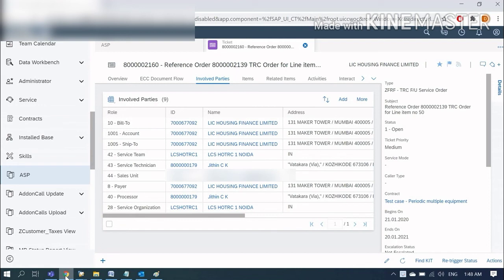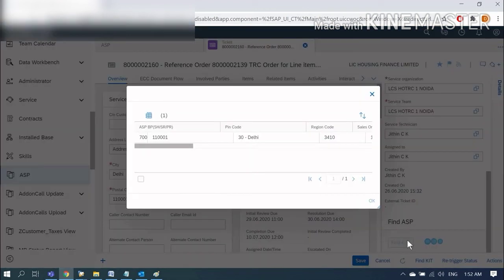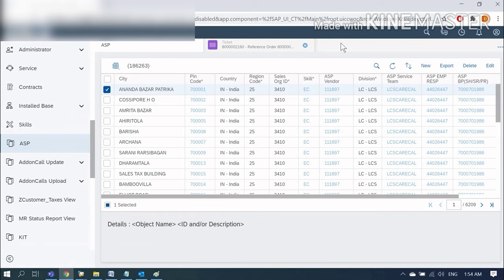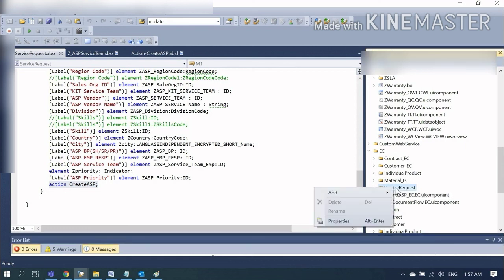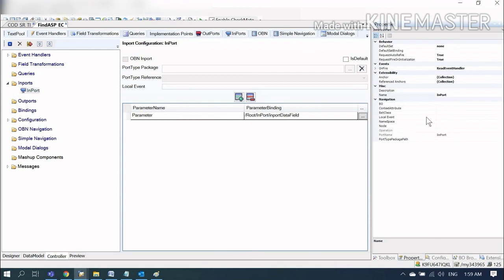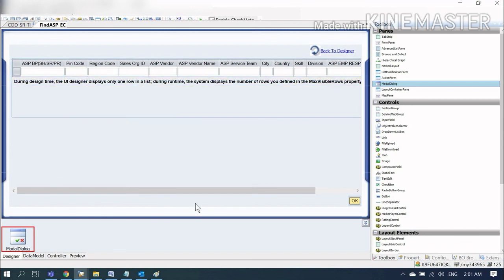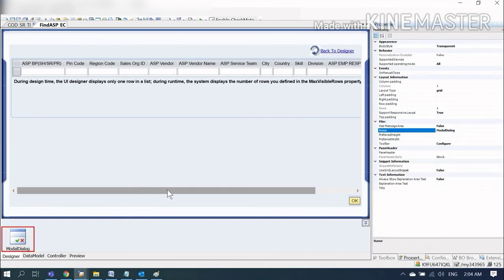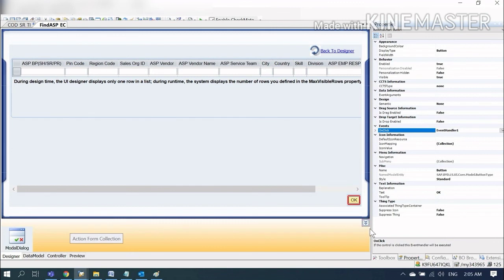Create pop-up screen SAP C4C - Cloud Application Studio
Creating a model dialog box in the standard Business object using an embedded component. - by Deepak Gupta